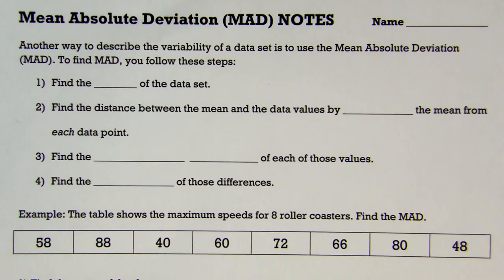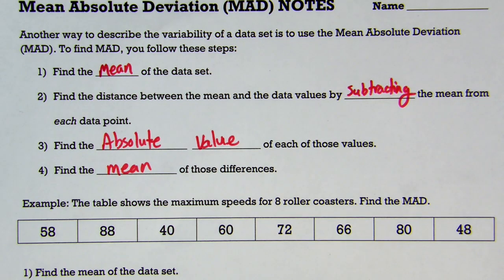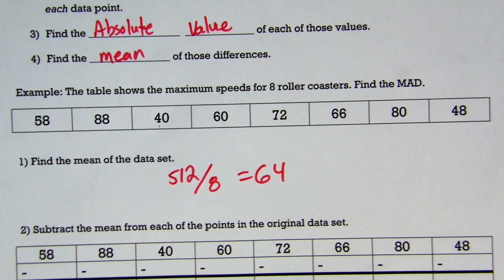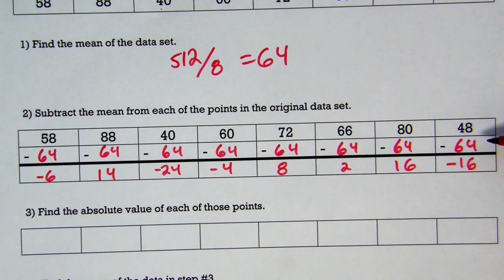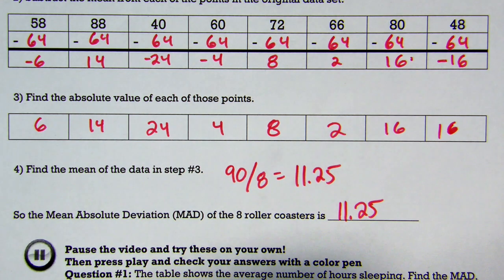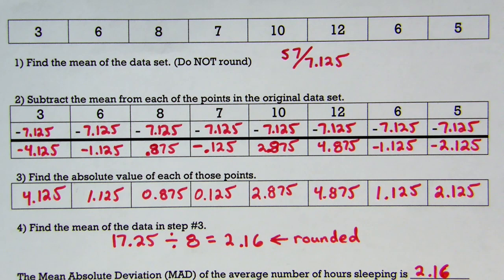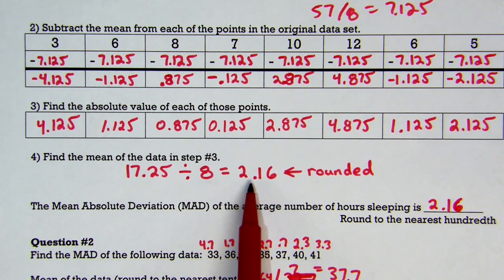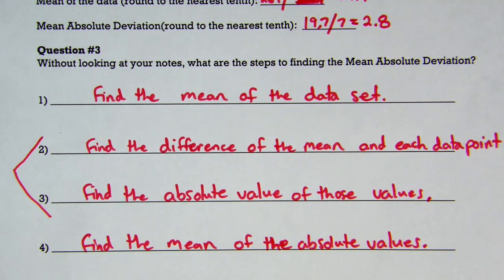Mean Absolute Deviation 1 data set